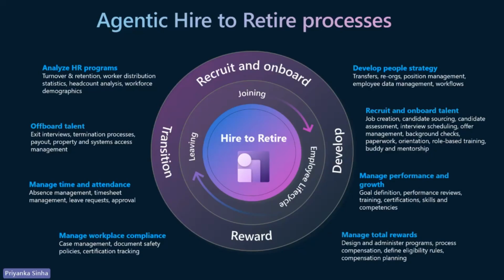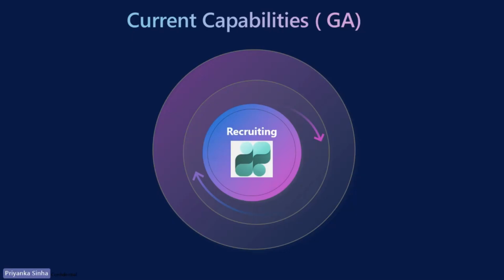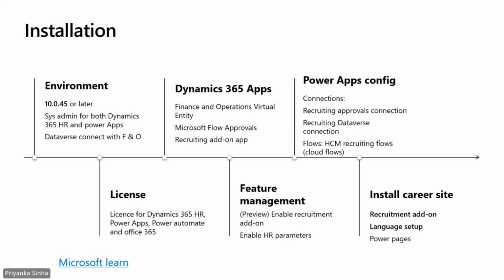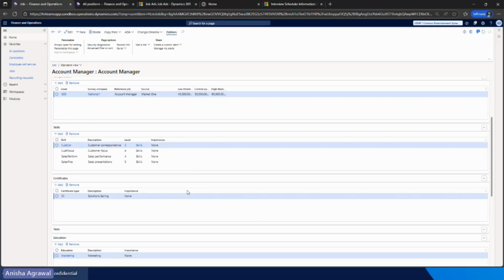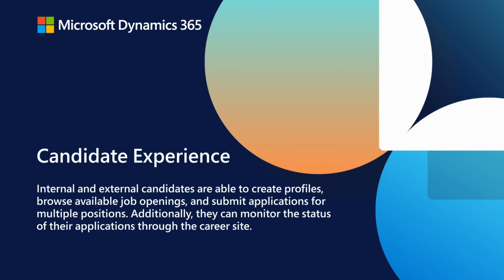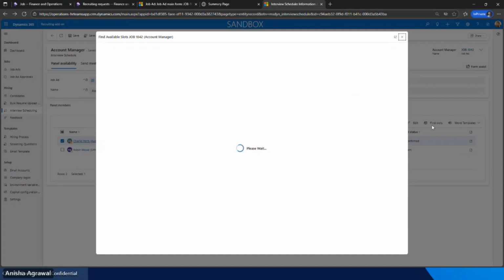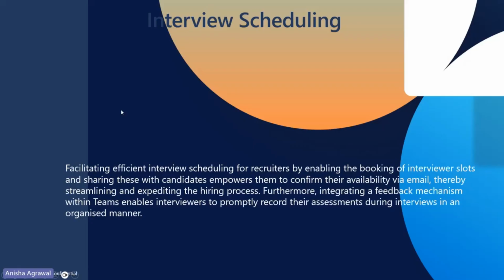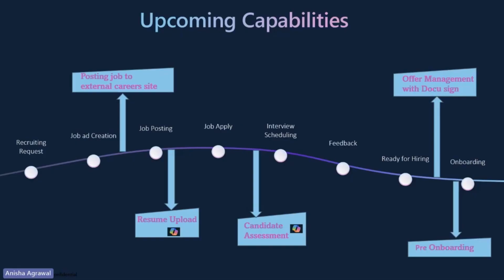Dynamics 365 Human Resources Recruitment | FastTrack TechTalk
Explore the new recruiting experience in Microsoft Dynamics 365 Human Resources with FastTrack SolutionArchitects Anisha Agrawal, Priyanka Sinha, and Saurabh Bharati. Discover how this comprehensive platform streamlines the entire recruitment—from sourcing and interviewing to candidate assessment. In this session, you'll gain

 • A high-level overview of the new recruiting capabilities

• A walkthrough of the end-to-end process flow

• Guidance on setup and configuration

• Demonstration

• Insights into the product roadmap